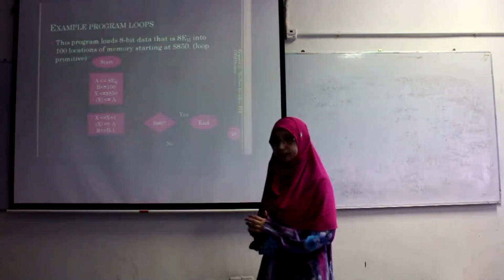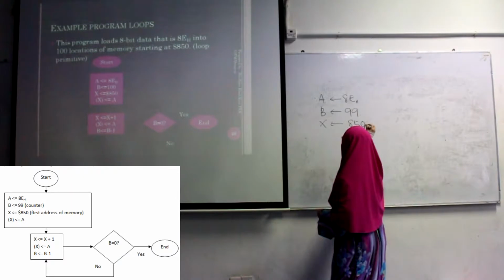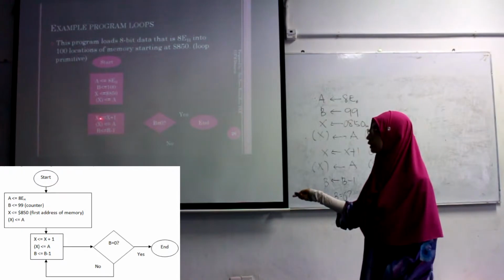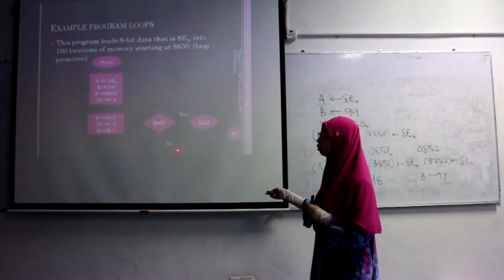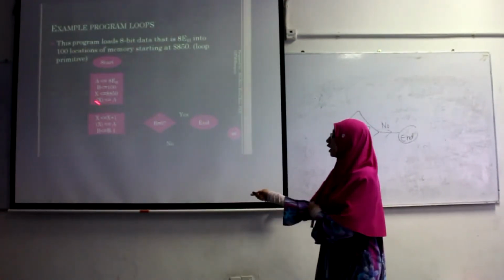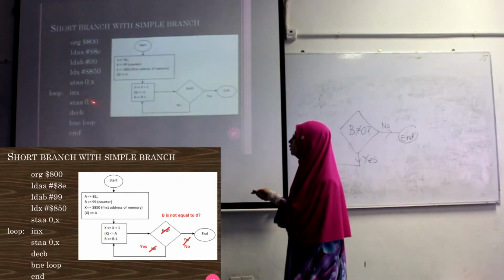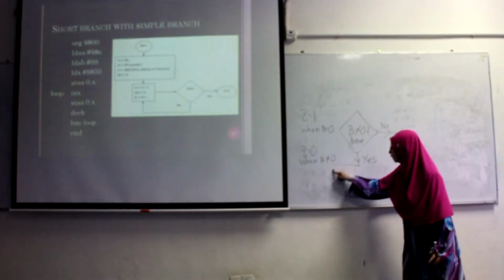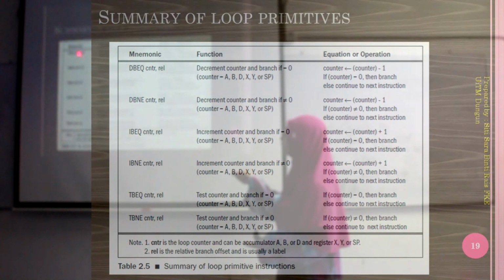Example of Simple Branch and Loop Primitive Instruction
This video is for MOOC ECE354 UiTM
Chapter 3 Lab 4 Program Loops
Subtopic Example of Simple Branch Instructions